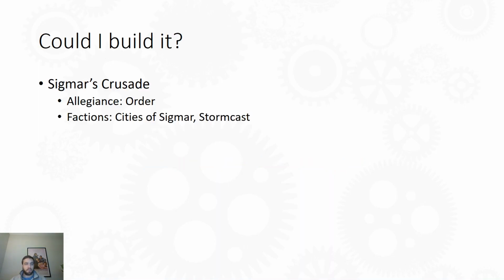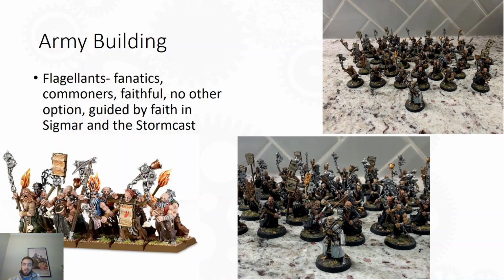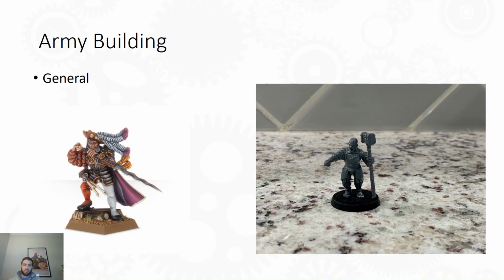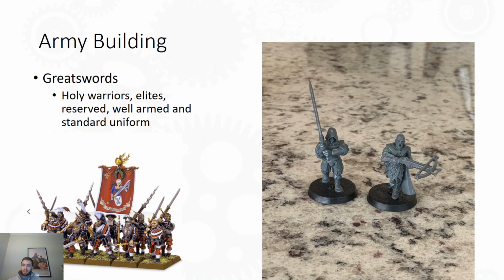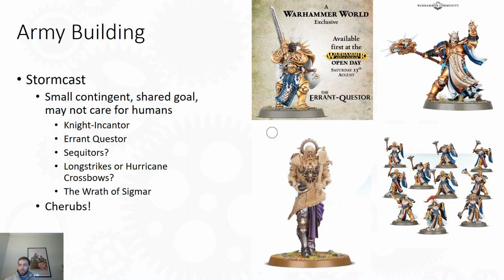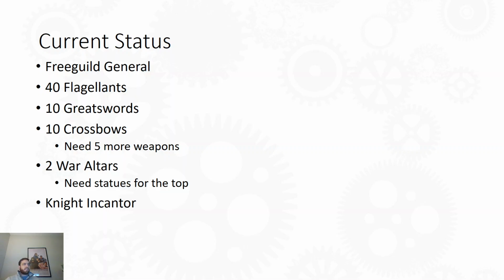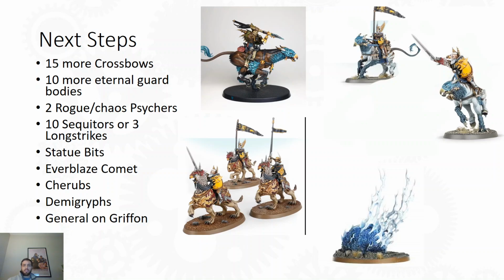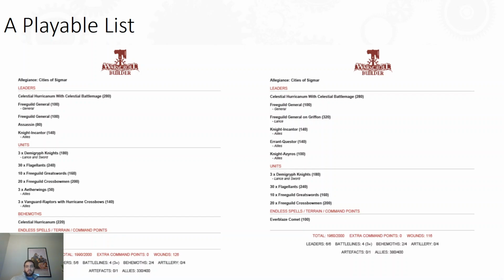Build or Break: Episode 2- Sigmar's Crusade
Discussing the idea of building an Age of Sigmar army around a crusade in Sigmar's name. Uses units from Free Cities and Stormcast factions. Discusses conversions for Greatswords, Freeguild Crossbows, War Altars, Freeguild Generals, and the use of 40k Cherubs and Rogue Psykers for this project.